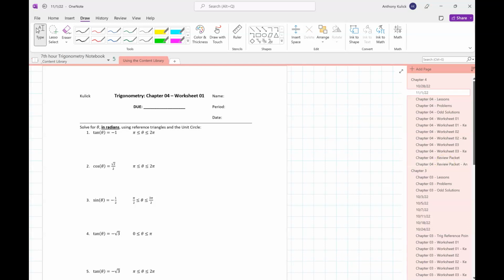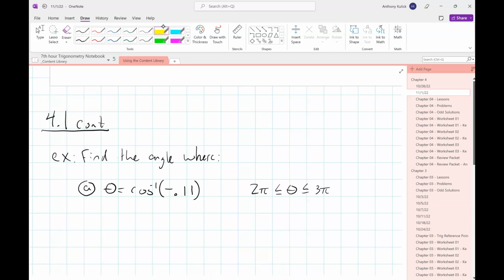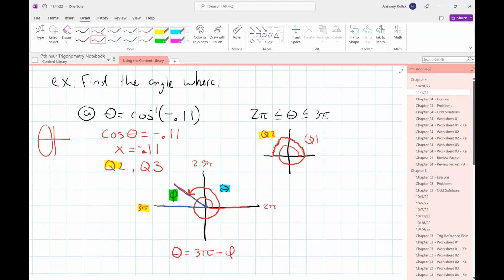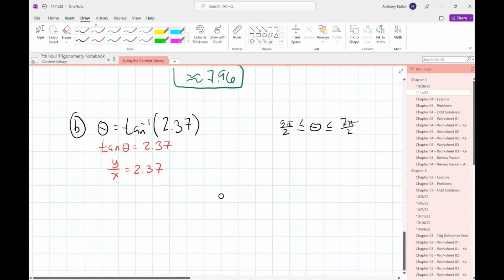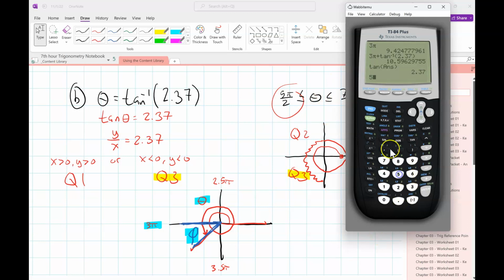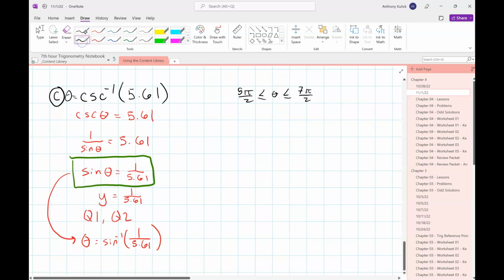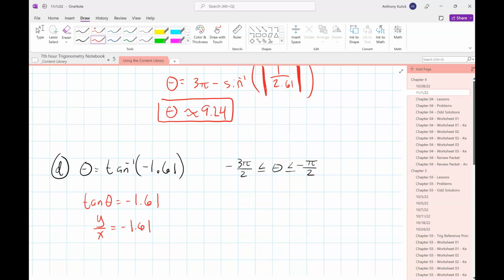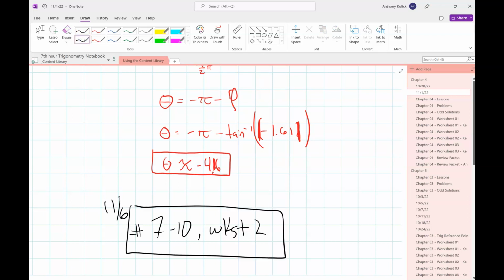11/1/22 TPC - 7th hour